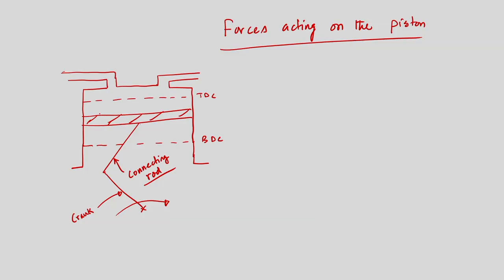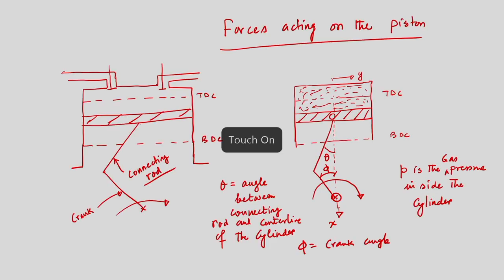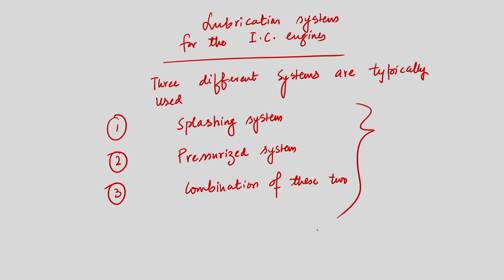Lec 17: Engine friction, Lubrication systems, forces on piston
IC Engines and Gas Turbines
Prof. Pranab K. Mondal & Prof. Vinayak N. Kulkarni
Dept. of Mechancial Engineering
IIT Guwahati